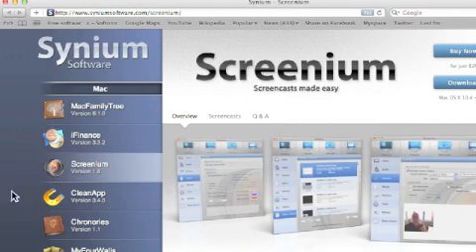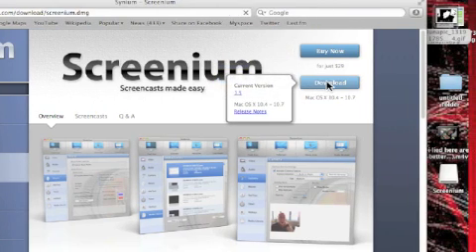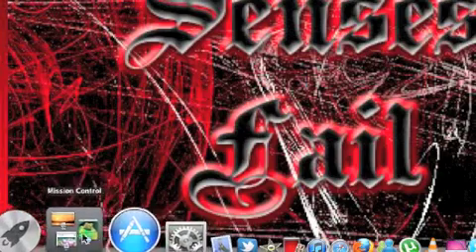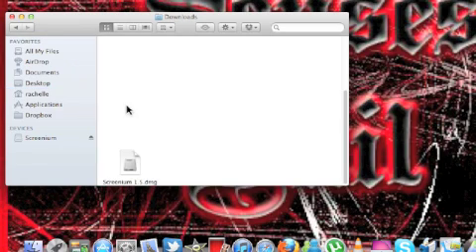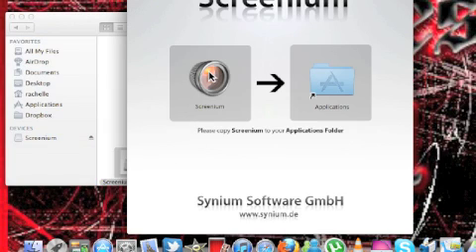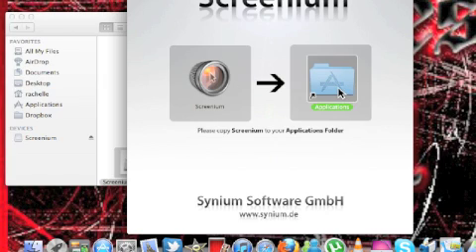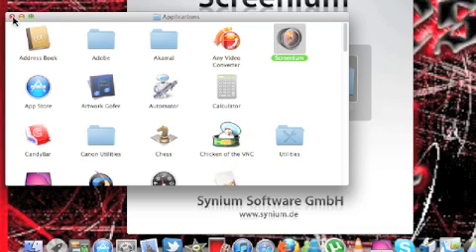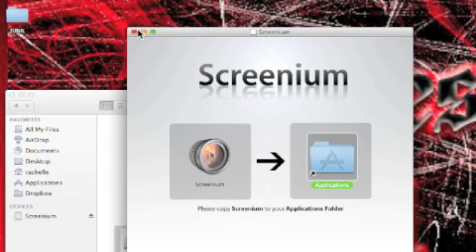how to get screenium free for mac (1.5)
this video is kinda short but it is very straight forward and the installation is easy
thats why i didn't go over it and also  because i already had it installed
screenium serial number
screenium crack
screenium patch
screenium activation key
screenium activation code
screenium serial key
screenium serial

serial key (1.5)
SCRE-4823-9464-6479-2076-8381